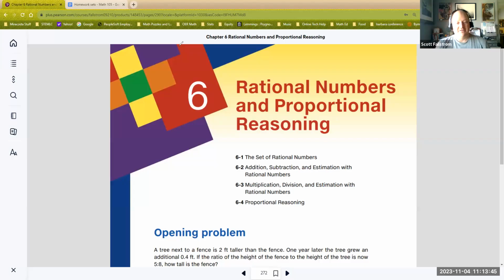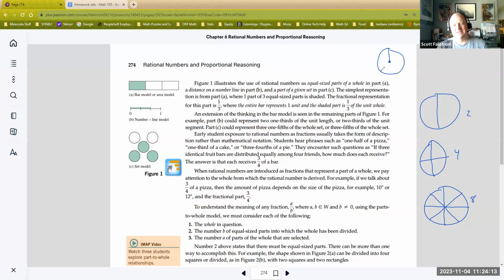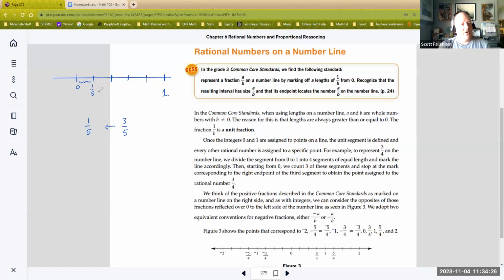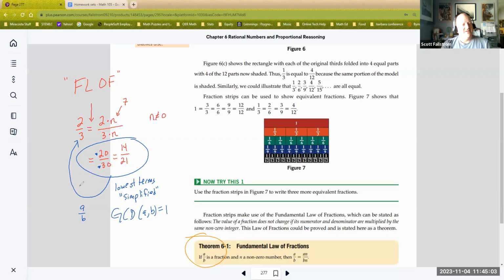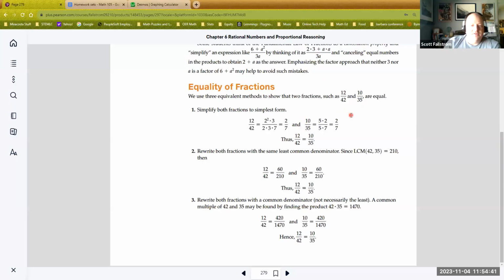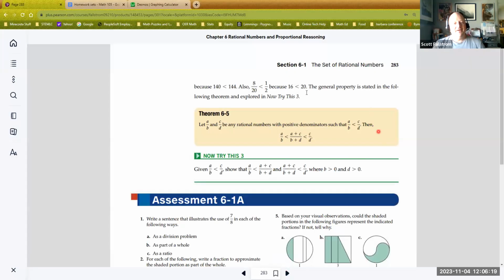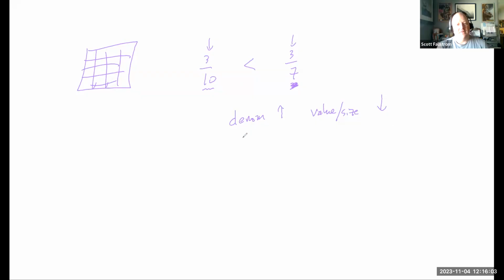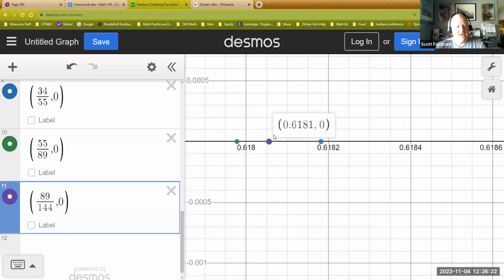Section 6.1 - Main content